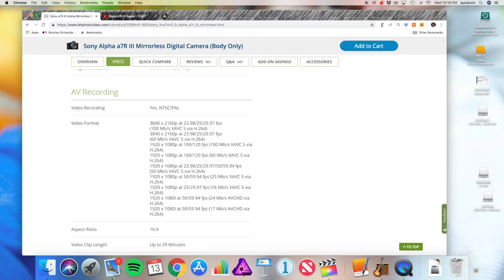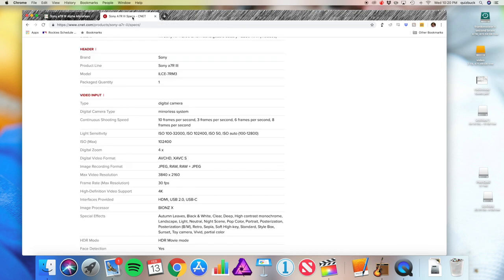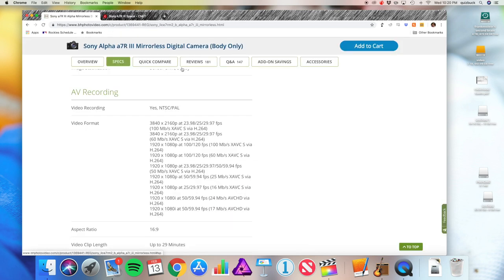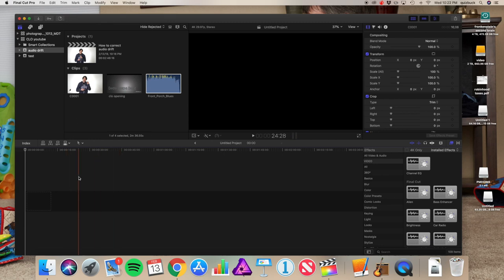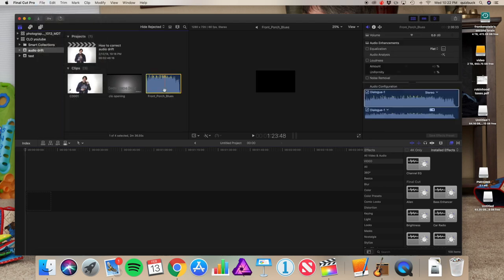How to correct audio drift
If you've synced you audio and video and found that later in the video they have drifted out of sync, you have experienced the frustrating issue called audio drift. In this video I'm going to tell you what it is and how to fix it.